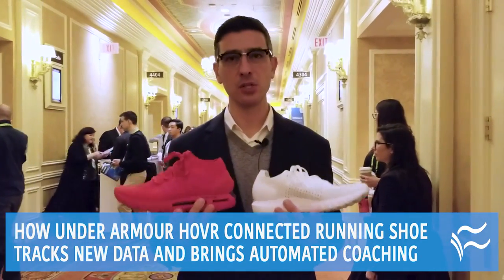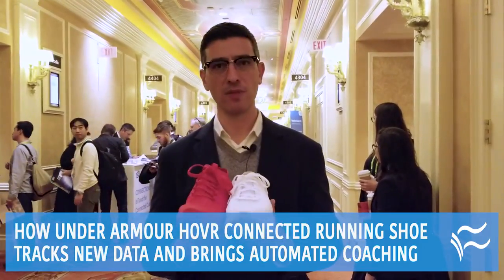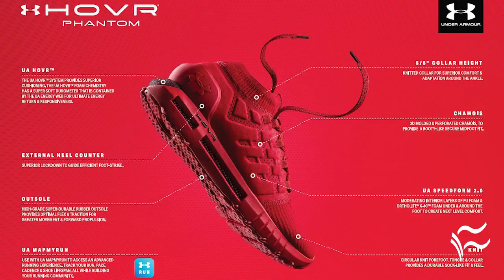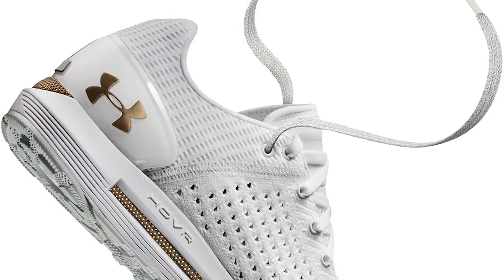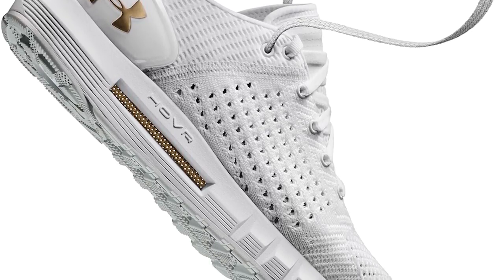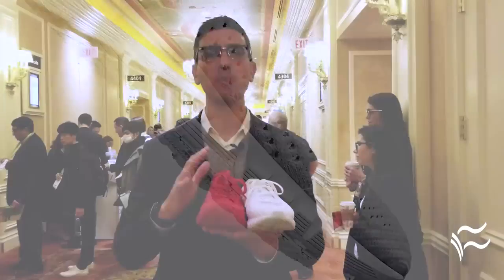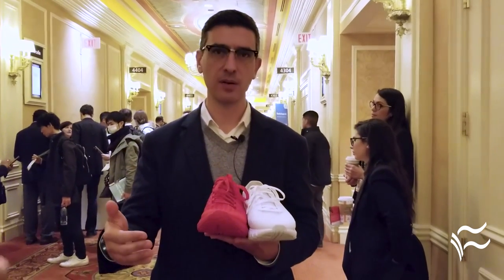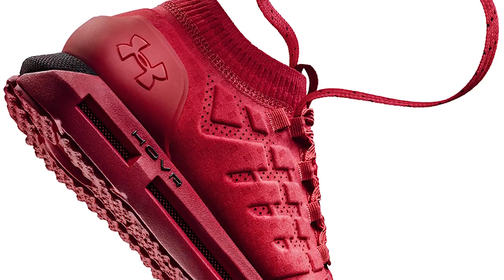How Under Armour's HOVR connected shoe brings new data and automated insights to runners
Under Armour's third-generation connected running shoe can now measure stride length, cadence, and automatically track mile splits.